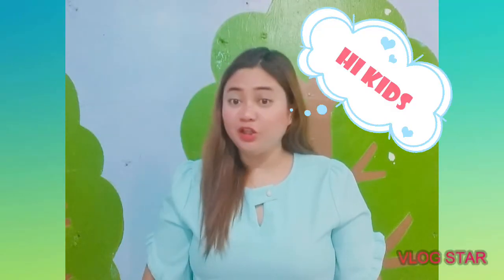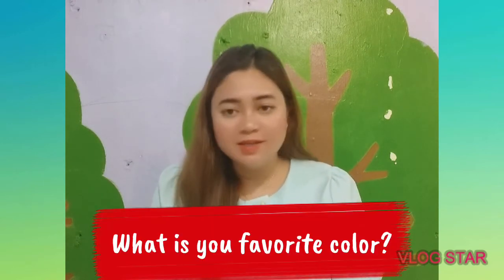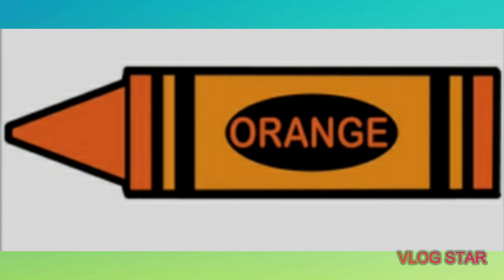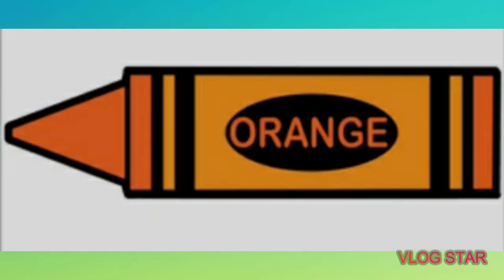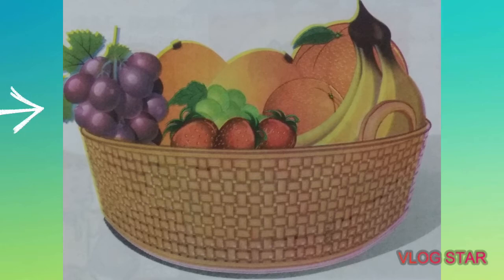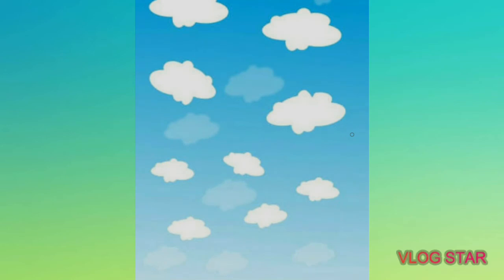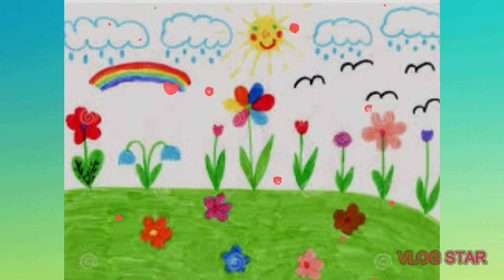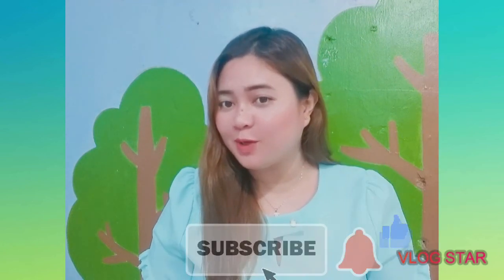COLORS (8 colors) Preschool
(blue, red,yellow, green,violet/purple,orange,brown and black)